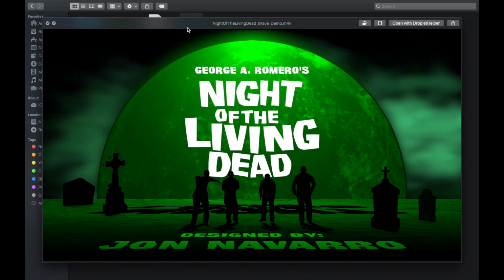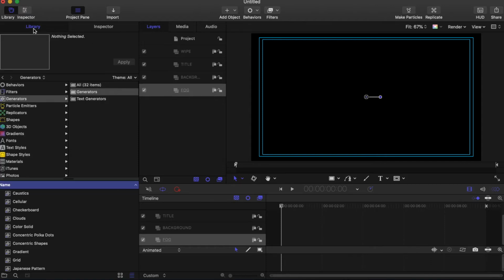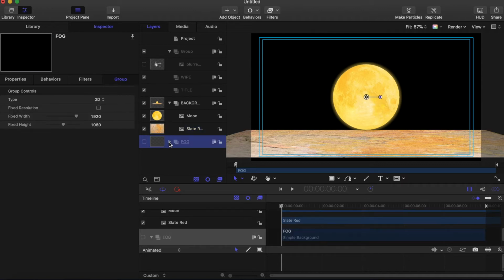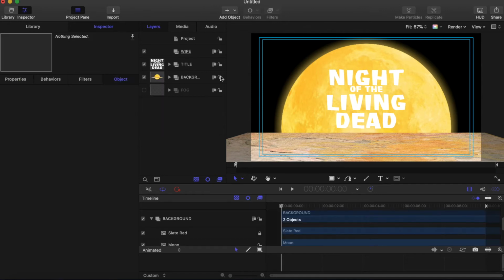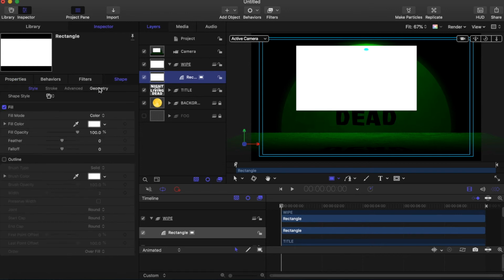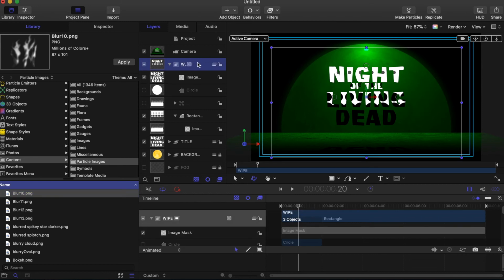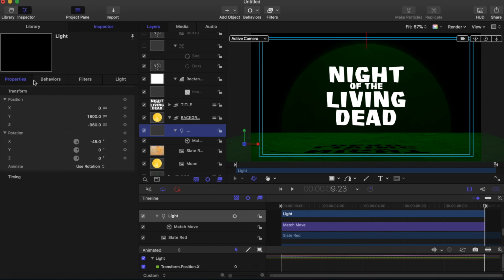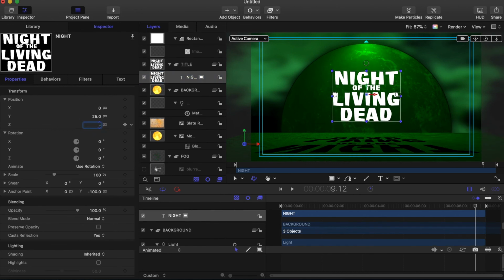Night of The Living Dead Motion 5 Tutorial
This Night of The Living Dead tutorial is inspired by the Original Poster Art of George A. Romero's 1968 Zombie Horror Classic! We'll go over motion key framing, wipe transitions, and setting up lighting rigs in 3-D space to create a creepy shadow crawl effect. We'll also add some radio active fog to finish the look. And we'll do this all with assets built into Apple Motion 5. Enjoy!

Motion Design by:
Jon Navarro